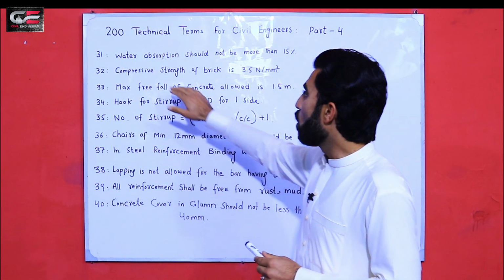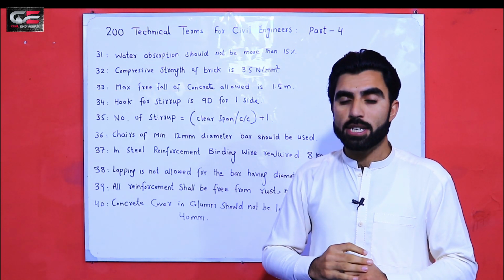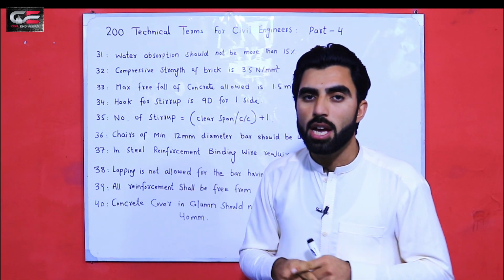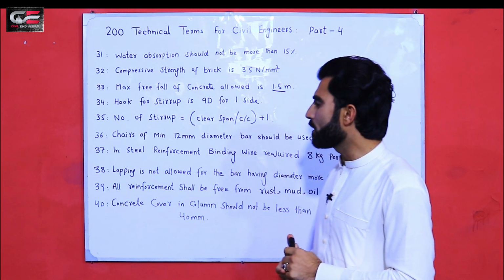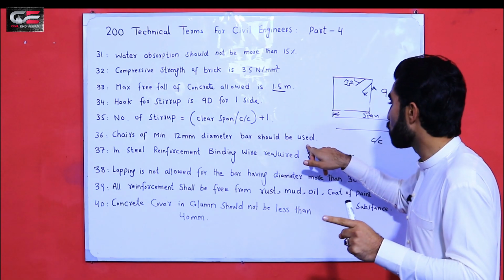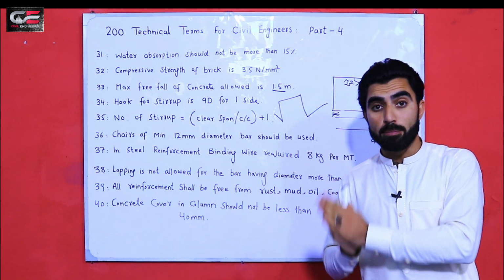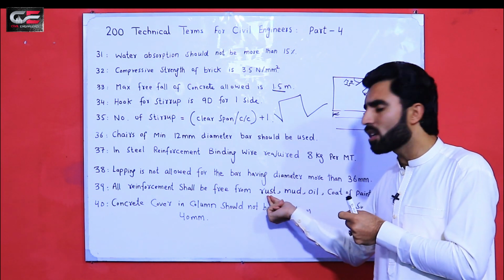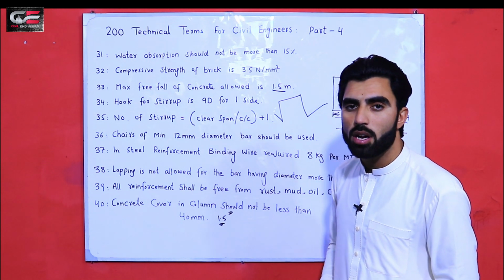200 Technical Terms Every Civil Engineer Must Know - Part - 4